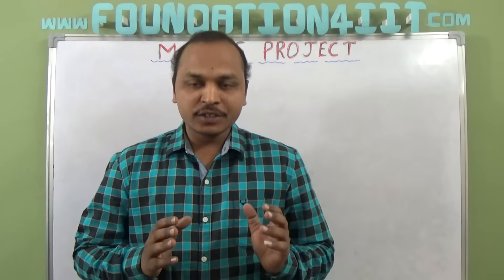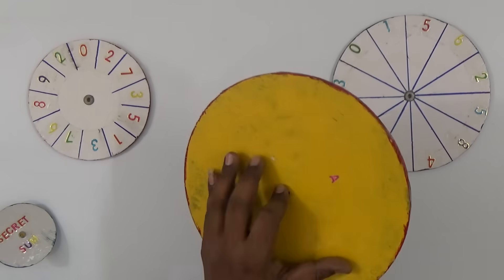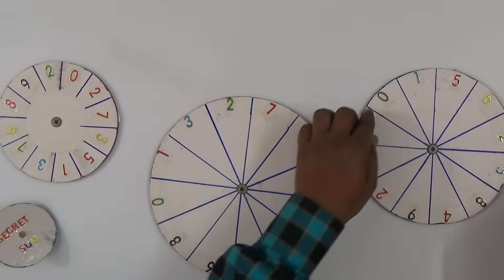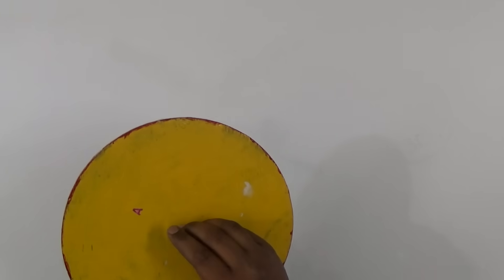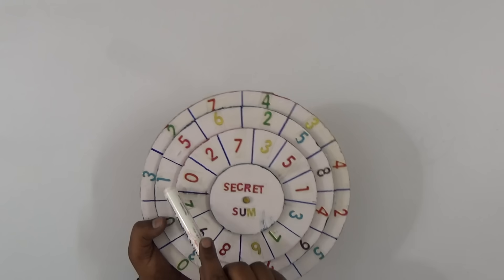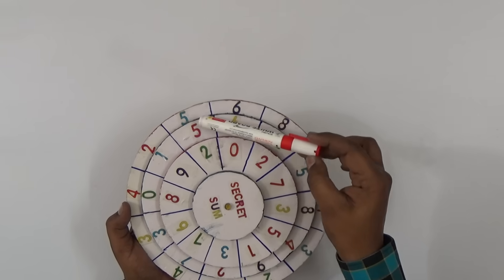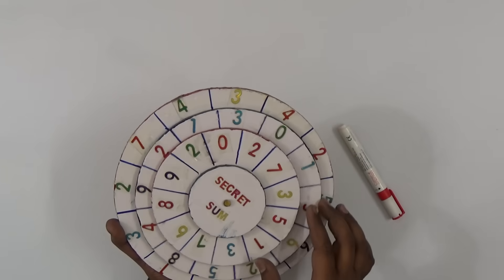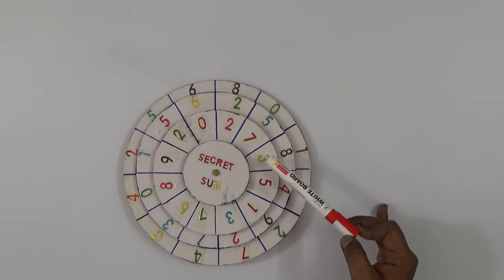Secret Sum with Solution || Maths Project